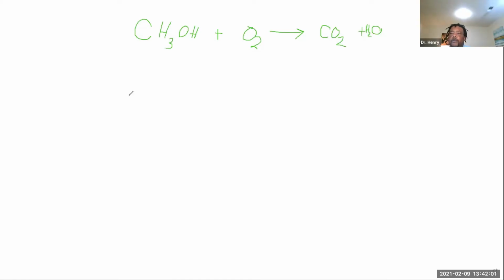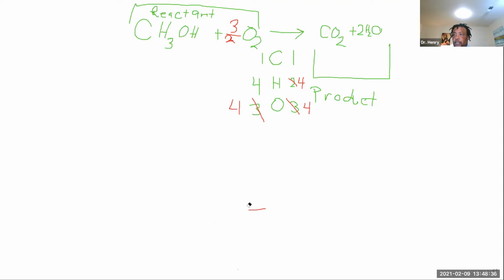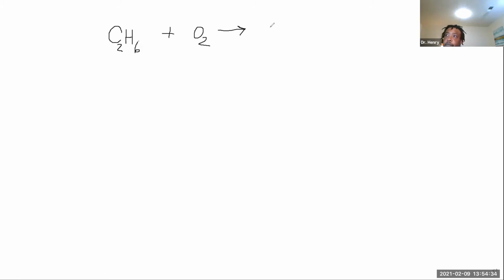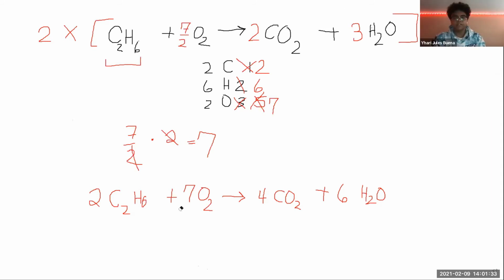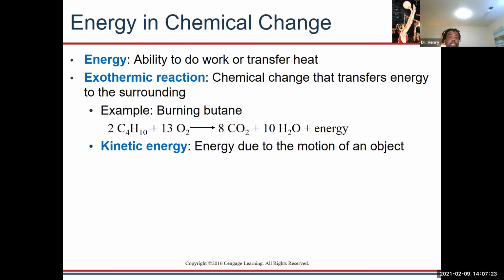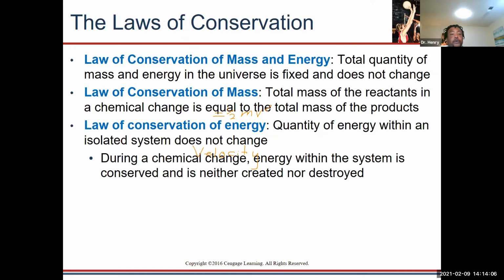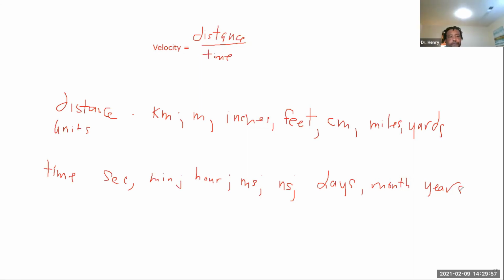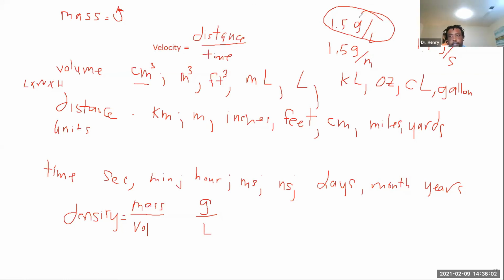Chapter 2: Matter and Energy Part 3 (Chem-2A/22)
Chapter 3: Measurements and Chemical Calculations is also discussed in this lecture.